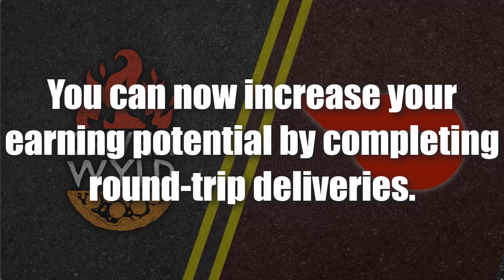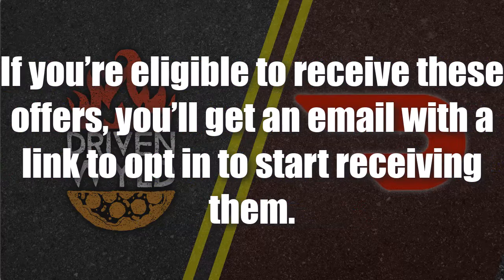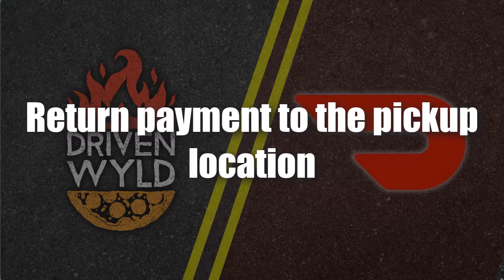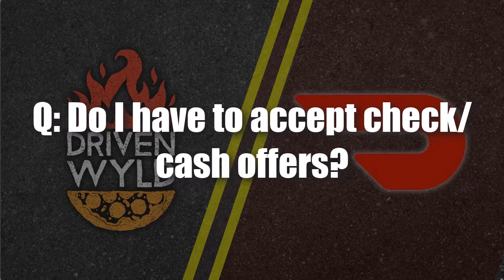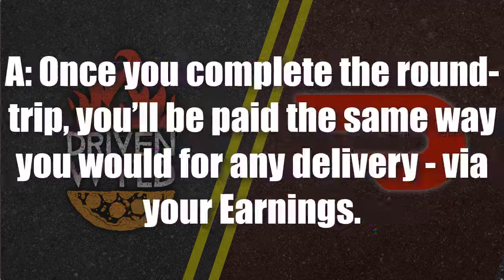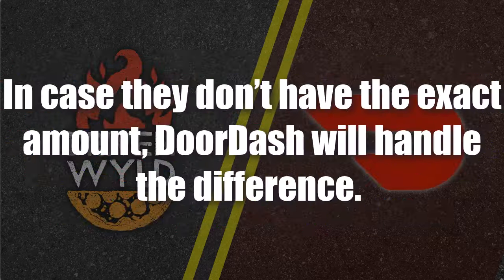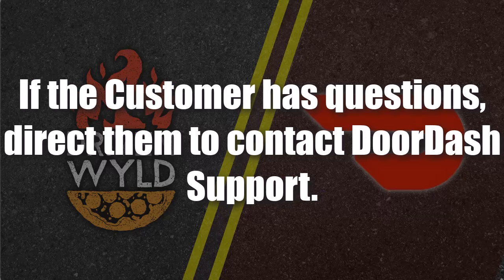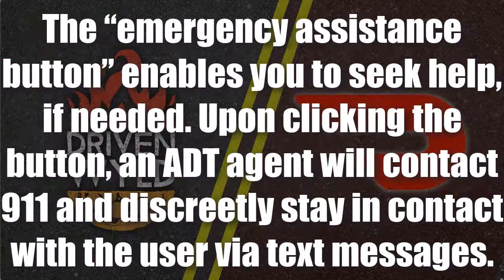Round Trip Deliveries on Doordash - EVERYTHING You MUST Know!! Is this a Good Idea?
How much do you know about Round Trip Deliveries on Doordash? What do they tell you and how do they ACTUALLY work? In this video, we are talking about EVERYTHING You MUST Know about Round Trip Deliveries on Doordash, what they tell you vs how it ACTUALLY is, and everything in between!

Mentioned Videos:
Cash on Delivery Orders on Doordash - EVERYTHING You MUST Know! A Step in the Wrong Direction?

-Doordash
-Uber / UberEats
-Grubhub
-Instacart
-Veho